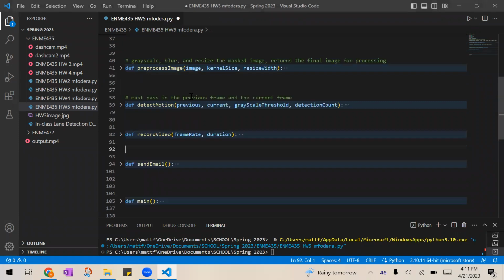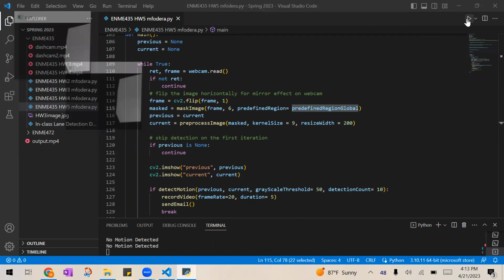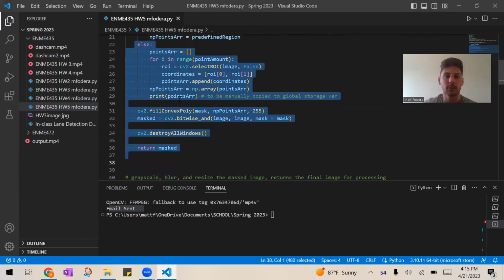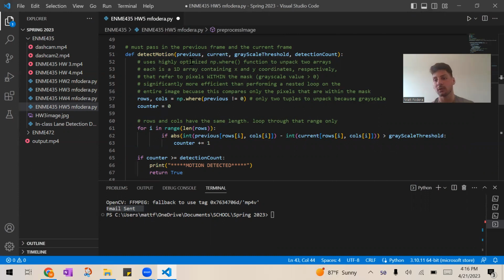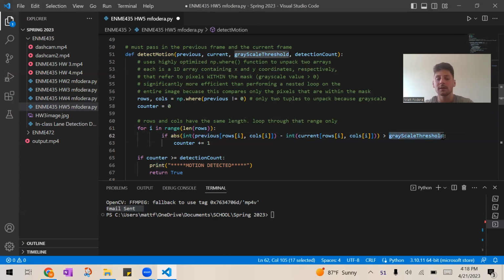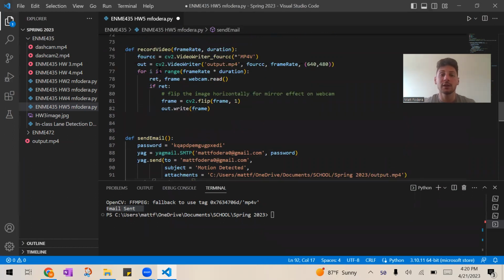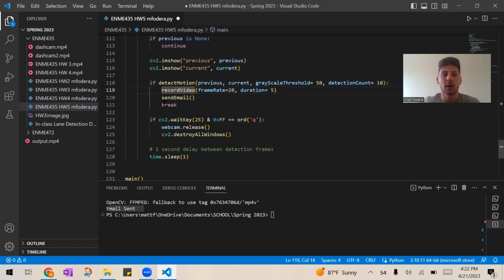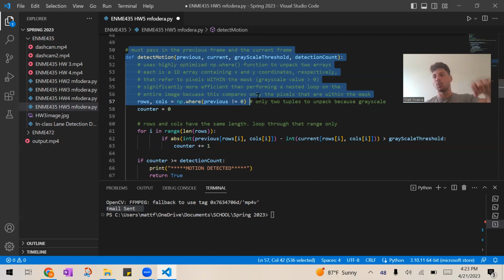Smart Doorbell with Custom Motion Detection Algorithm (using OpenCV)